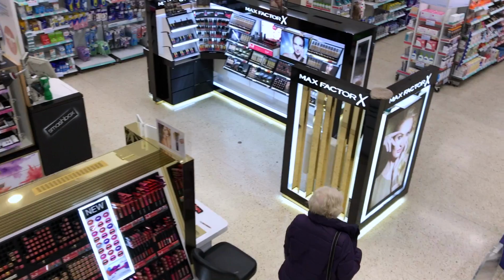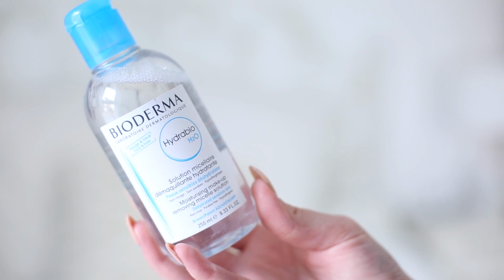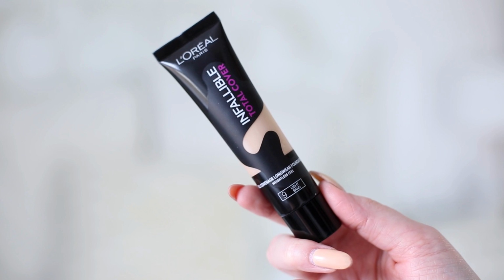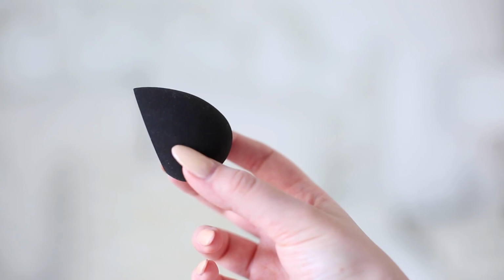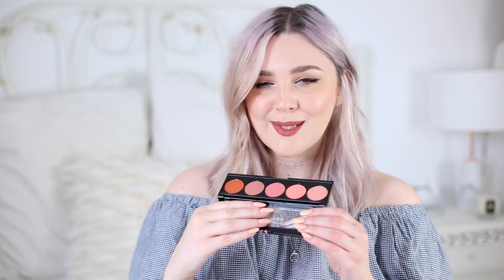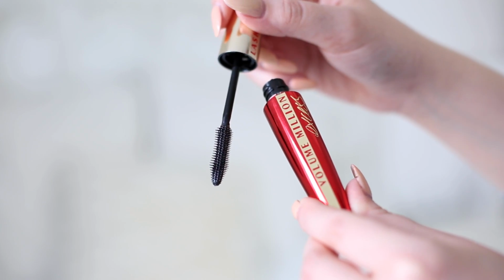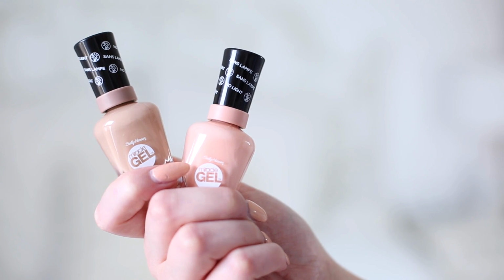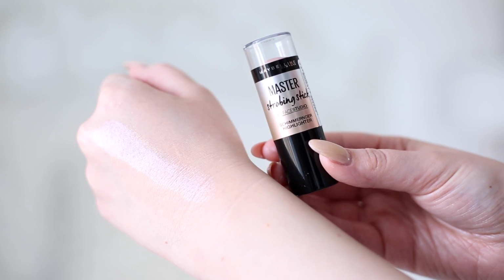DRUGSTORE BEAUTY HAUL! | AFFORDABLE MAKEUP & SKINCARE | ICTDRUGSTOREWEEK | I Covet Thee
Drugstore Week is back! Starting off with a huge drugstore haul from new launches to affordable makeup & skincare favourites!

S U B S C R I B E H E R E

New videos on Friday & Sunday!

L'Oreal Infallible Total Cover Foundation (shade 09 Light Sand)
Sally Hansen Miracle Gel Polish in Sweet Tea & Totem-ly Yours
Maybelline Master Strobing Liquid in Light Irradescent & Medium Nude

P L A C E S   T O   F I N D   M E

L'Oreal Infallible Total Cover Foundation (shade 09 Light Sand), Bourjois Healthy Mix Concealer (shade 51 Light), Bourjois Healthy Balance Powder, Maybelline Bricks Bronzer in Blonde, Hourglass Ambient Lighting Blush in Incandescent Electra, Anastasia Brow Wiz in Taupe, NYX Warm Neutrals Ultimate Shadow Palette, L'Oreal Volume Million Lashes Excess Mascara, Kat Von D Everlasting Liquid Lipstick in Lolita II

Sally Hansen Miracle Gel Nail Polish in Sweet Tea

WHAT BREED IS MOON?

She's a long haired Chihuahua!

All products that feature have been bought and paid for by myself unless stated with an * in the description, however opinions and views will always be completely honest and my own!